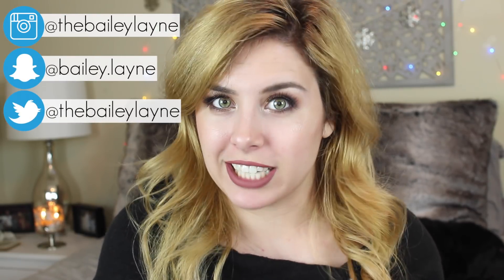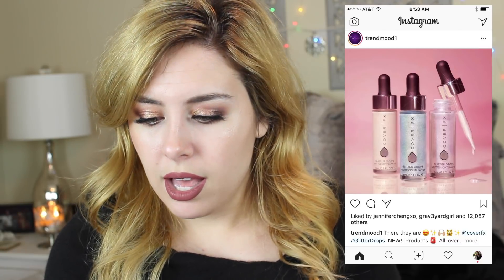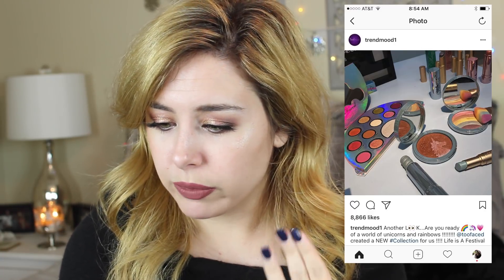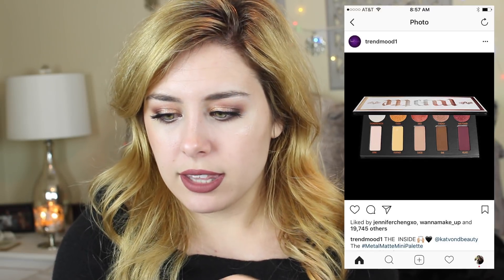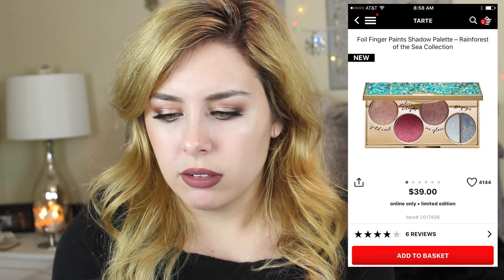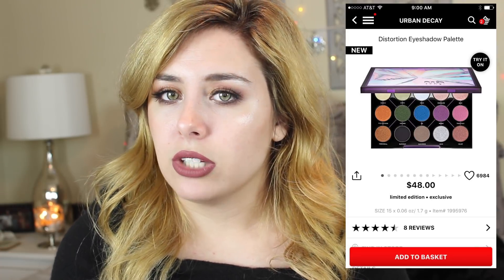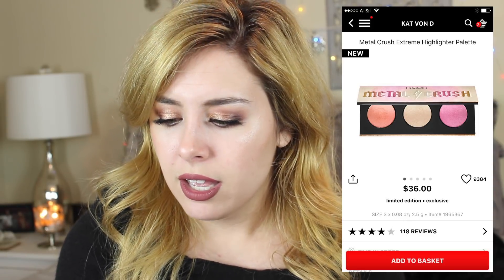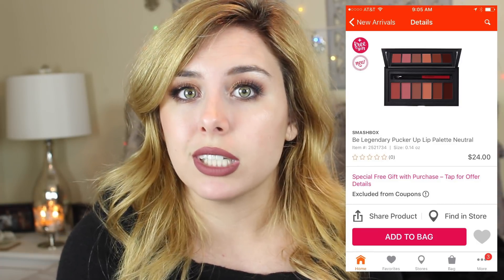Anti-Haul 2017! // Makeup I Am NOT Buying! // 12 Days Of Giveaways!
Today I am doing another anti-haul for y'all! These are products I do not plan on buying for one reason or another. Also, today is day 6 of our 12 days of giveaways!! Don't forget to enter!

3.) Can only enter once

The giveaway will be open for 1 week and is open internationally. If I do not hear back from the winner after a week I will pick a new winner.

Good luck!